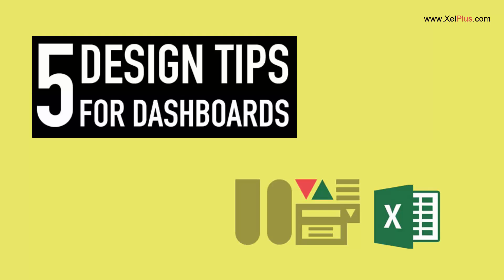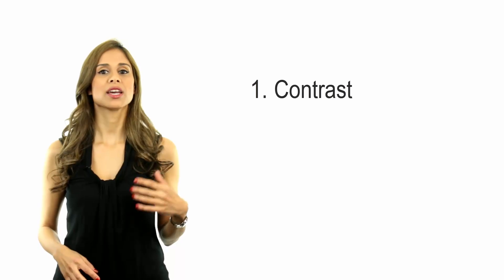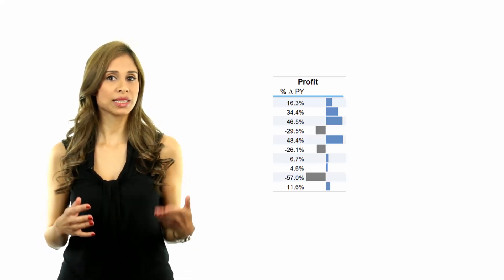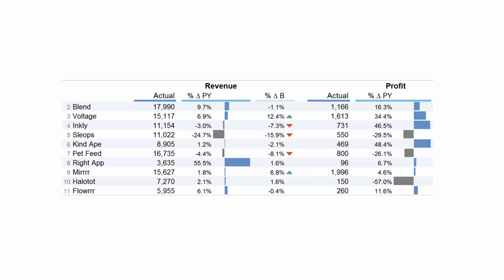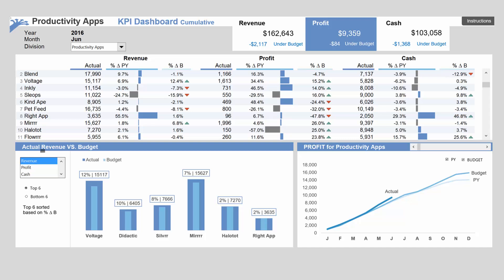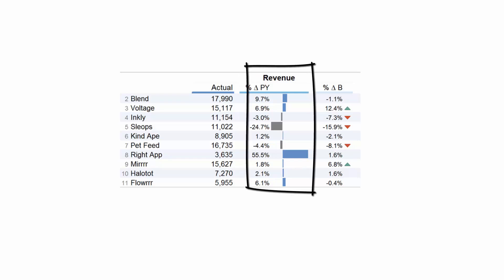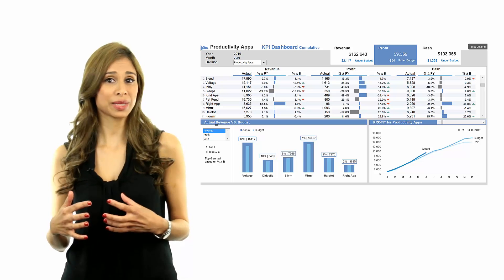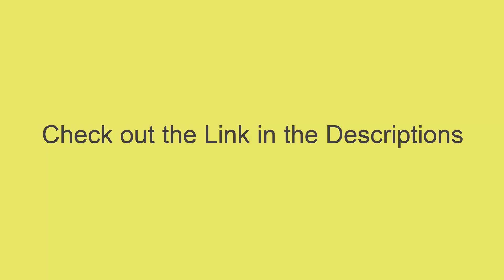5 Design Tips for Better Excel Reports & Dashboards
I take you through 5 design tips that help create better Excel Reports and Dashboards.

🎥 Video Highlights:
- Explore five key design principles for Excel reports and dashboards.
- Learn how to use contrast, alignment, repetition, proximity, and balance to highlight crucial data.
- Discover the role of color in enhancing dashboard readability and aesthetics.

🔑 Key Insights:
- Contrast: Amplify critical KPIs and improve readability.
- Alignment: Showcase data relationships for intuitive understanding.
- Repetition: Create visual associations for quick data interpretation.
- Proximity: Organize content for focused attention.
- Balance: Achieve visual harmony in your dashboard layout.

🎨 Why This Video is a Must-Watch:
- Perfect for Excel users aiming to elevate their reporting skills.
- Essential for professionals tasked with data presentation and analysis.
- Great for anyone looking to make their Excel dashboards stand out.

5 tips to create the best Excel dashboard:
1. Create emphasis: Add a strong contrast to headings to show at a glance the KPIs on display in your Excel dashboard.
2. Connect different elements: Show relationships with alignment.
3. Draw parallels and create associations: Two things that should be repeated consistently in your dashboard are abbreviations and color usage.
4. Organize content and create focal points: Think about proximity. What will you choose to group or separate?
5. Balance large elements with smaller elements